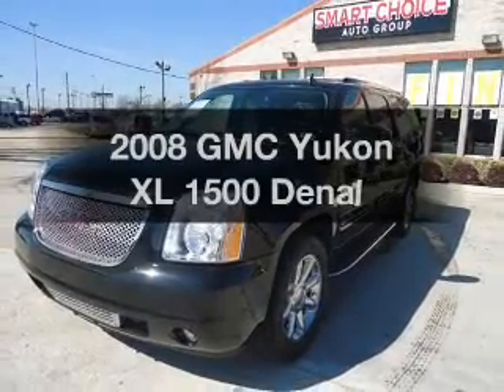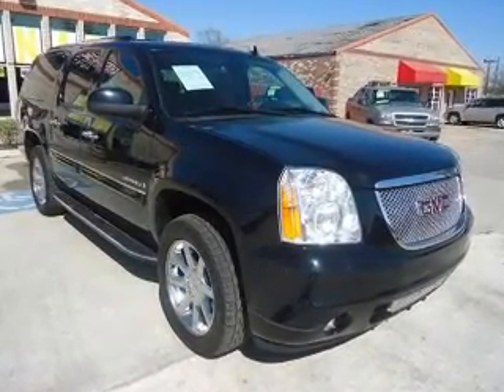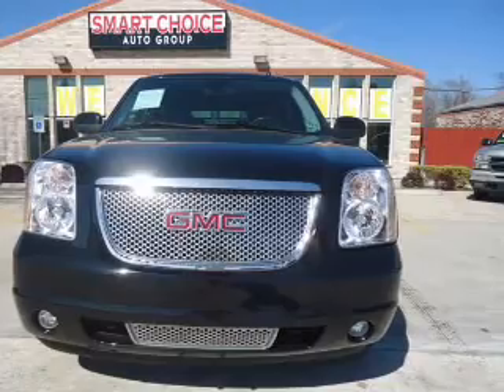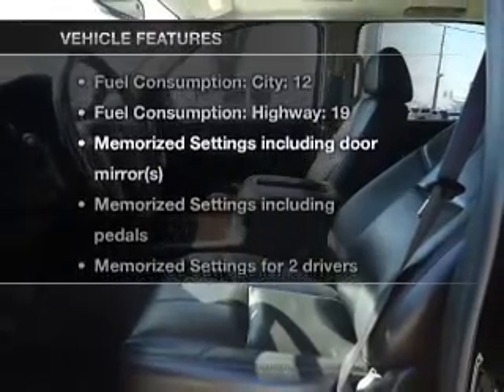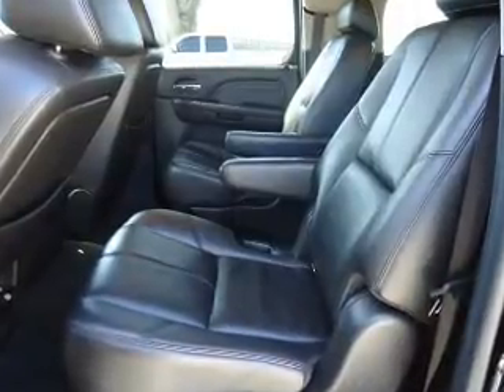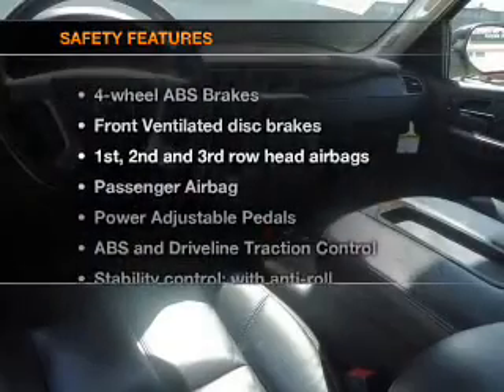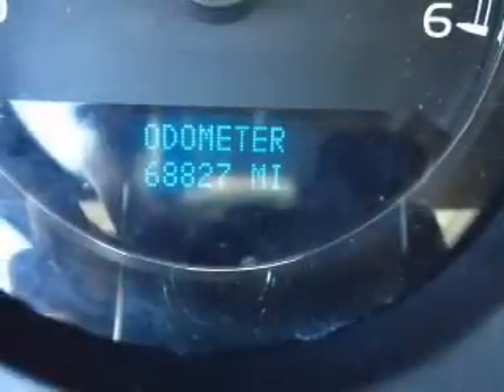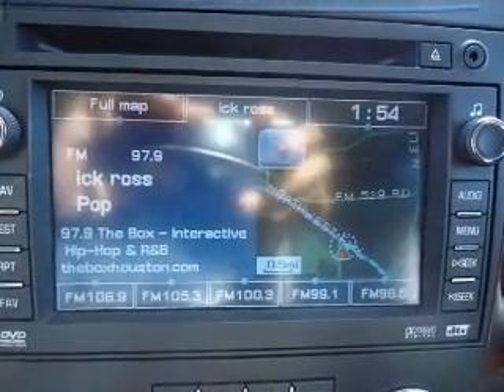2008 GMC Yukon XL - Houston TX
Phone:
Year: 2008
Make: GMC
Model: Yukon XL
Trim: 1500 Denali
Engine: 6.2 liter 8 cylinder 16 valve
Transmission: 6-Speed Automatic
Color: Black Onyx
Mileage: 68591
Address:
17610 NORTHWEST FREEWAY